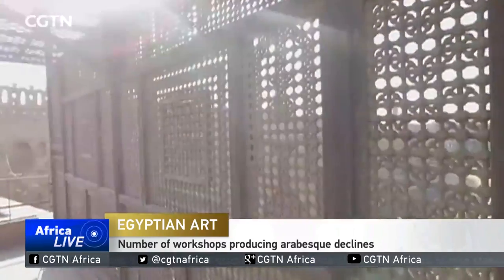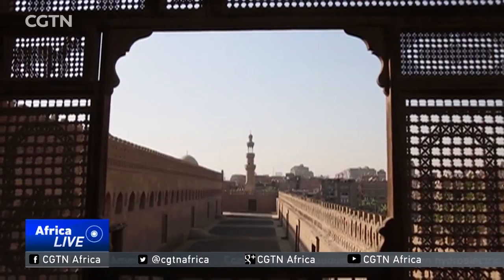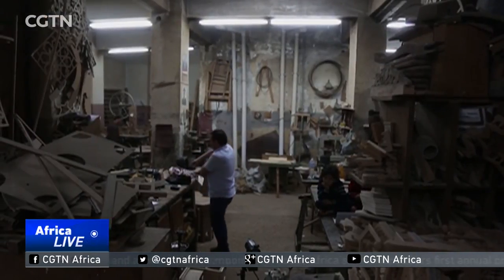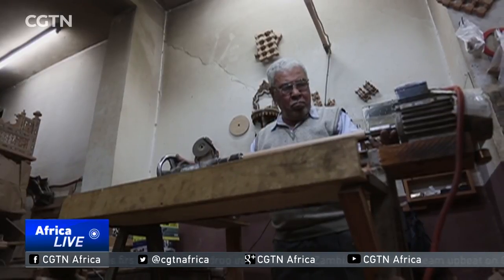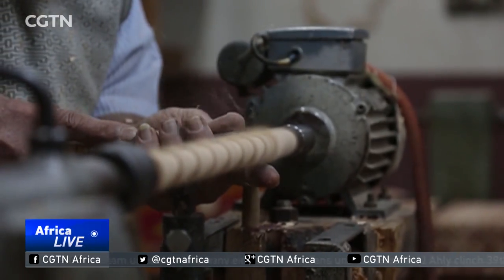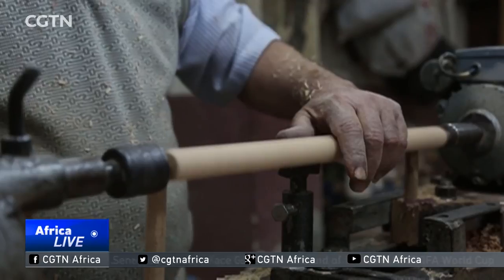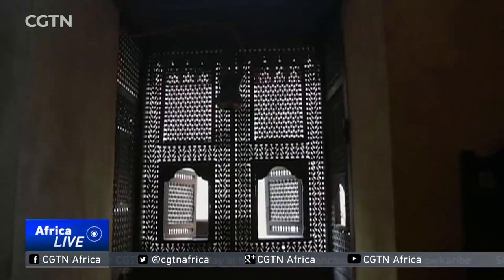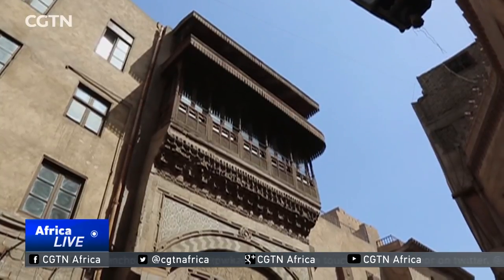Number of workshops producing arabesque declines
The number of workshops producing arabesque designs in Cairo has dropped from 80 to just 10. The ancient craft is threatened by poor sales and a lack of artisans with the skills to produce the decorative pieces.